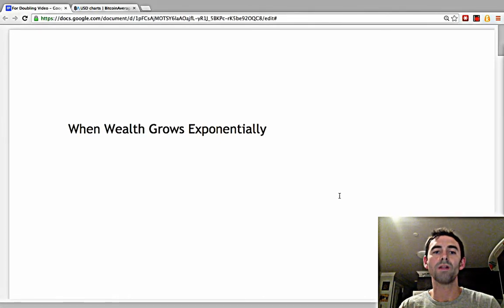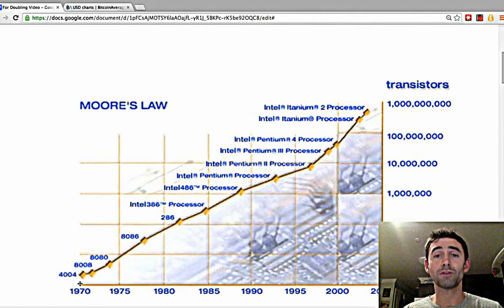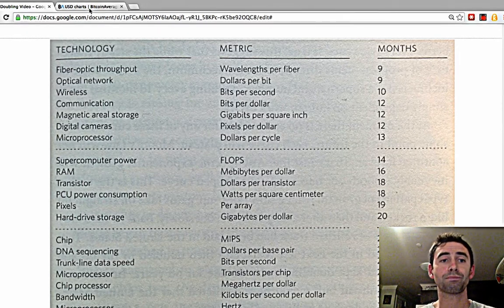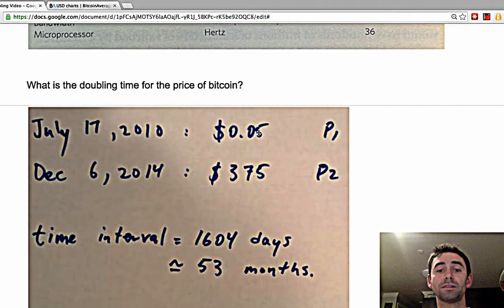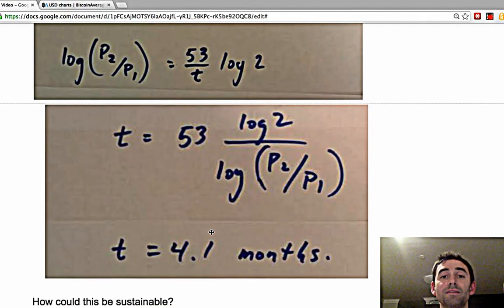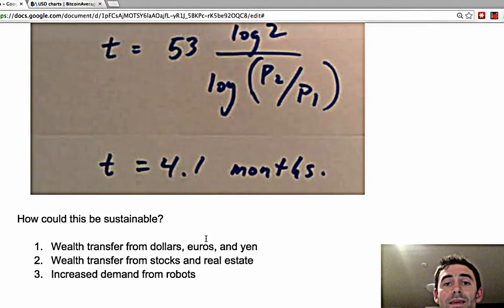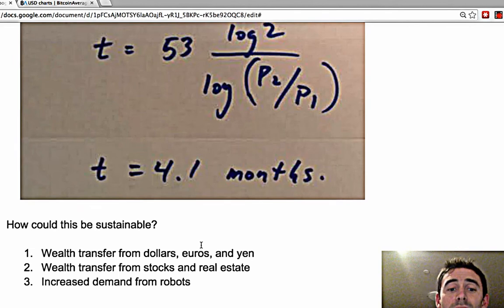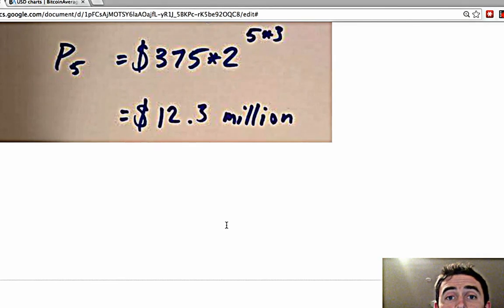Why the Price of Bitcoin Will Hit $12 Million by 2019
One coin one life its growth fast econmic in 190 contrys crypto currency. Good opportunity in year 2014 of of Dr.ruja ignatova.